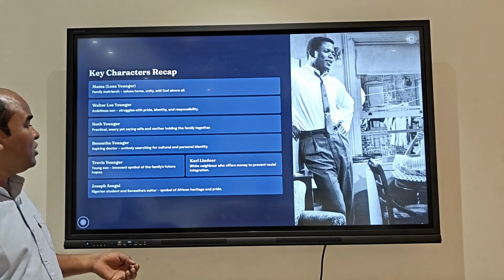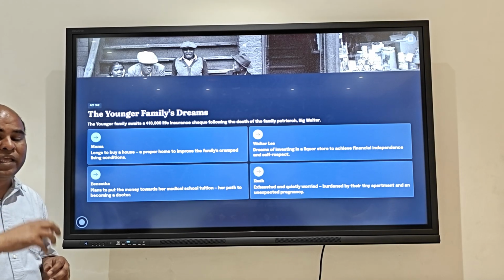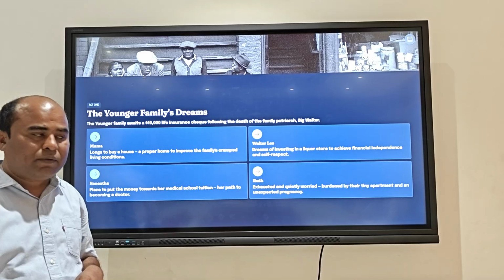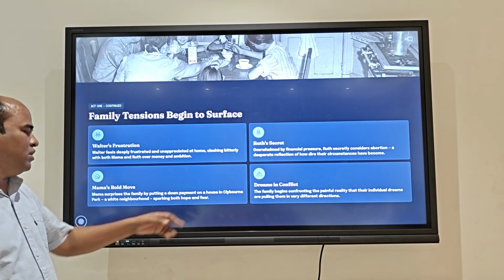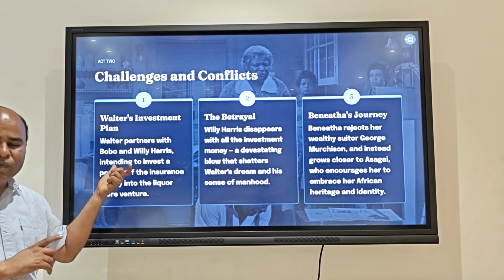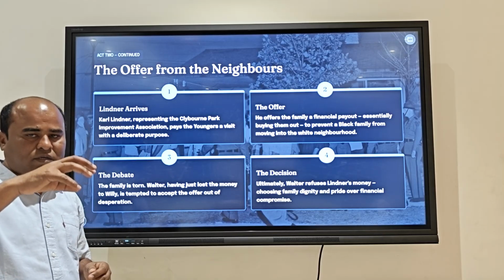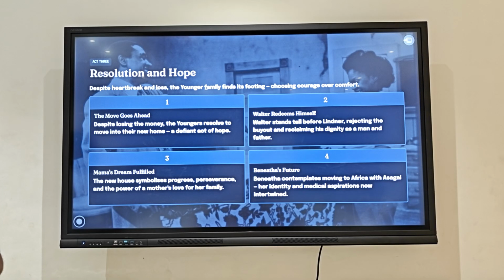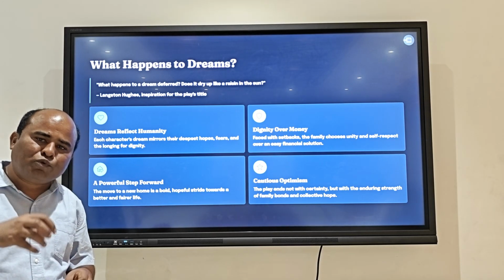Dr. Nitin Patil English Lecture 9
A Raisin in the Sun: Summary